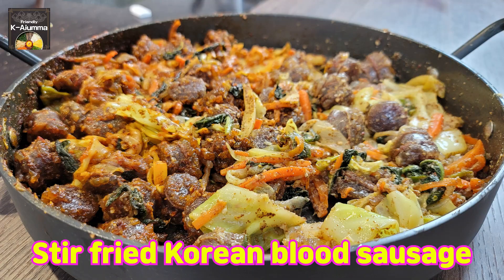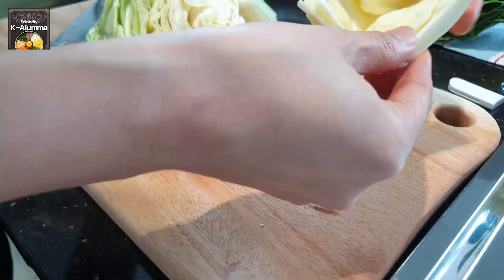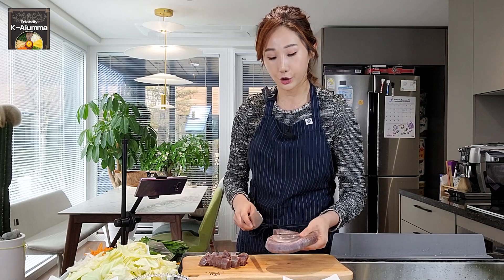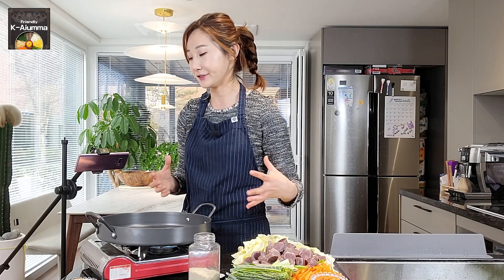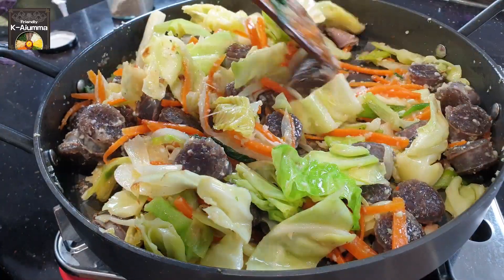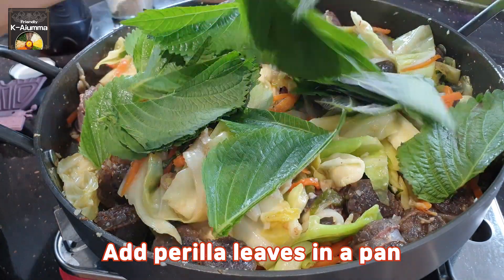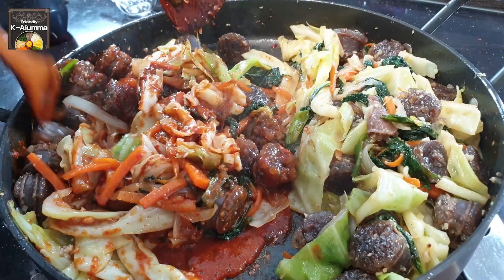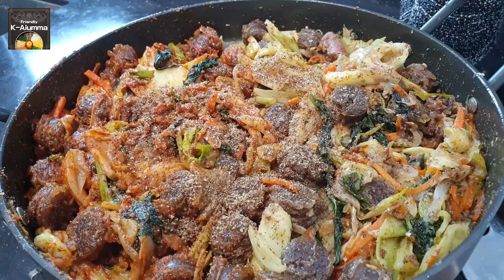Soondae Bokkeum(Stir-fried) ㅣ 신림동 순대볶음#양념순대#백순대 Korean street food#Korean blood sausage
I made stir-fried soondae(aka Soondae bokkeum) today.
Sundae is a type of blood sausage in Korean cuisine. It is popular street food in South Korea. Usually, the steamed sundae is dipped in salt or soybean paste, but today, I made a stir-fried sundae that is sold in Sundae Village in Sillim-dong, Seoul. I prepared two different versions of spicy and mild flavors using the sauce. It's so delicious, don't miss it.

오늘은 순대볶음을 만들었습니다.
보통은 찐 순대를 소금이나 된장에 찍어서 먹지만, 오늘은 특별히 신림동 순대촌에서 파는 순대볶음을 그대로 만들었습니다.
백순대, 양념순대 한번에 같이 만드니 고민 하실 필요도 없구요,
코로나때문에 외식도 힘든데, 5천원만 투자하면 2만원짜리 순대볶음 뚝딱 만드실 수 있답니다~

오늘도 카줌마 믿고 정주행 가실까요?~

✨한국분들을 위해 한국어 자막을 준비했습니다. 영상을 보실 때 한국어 자막을 설정해주세요✨